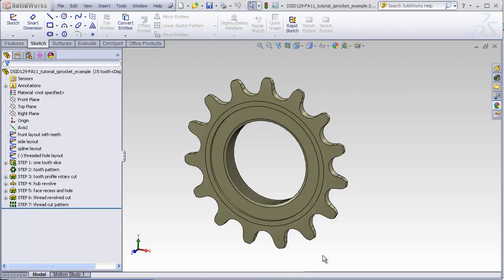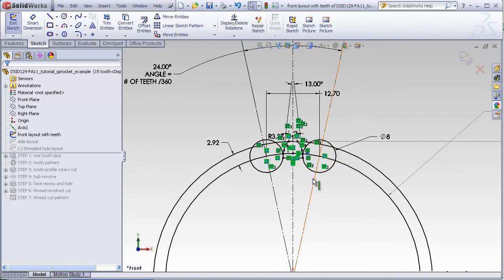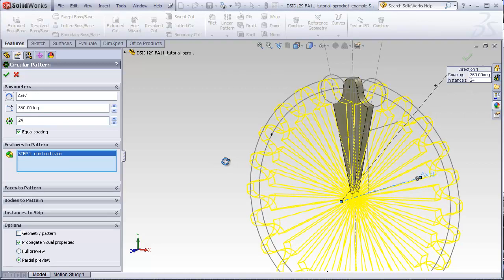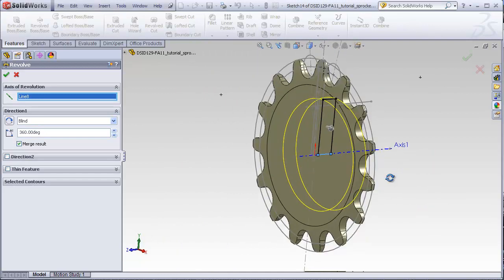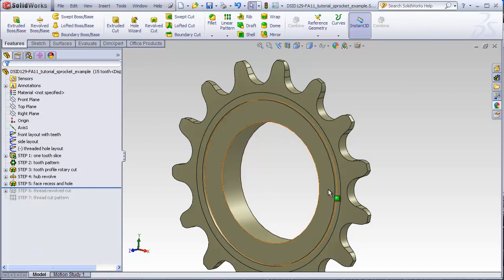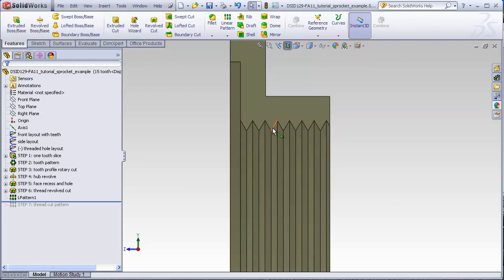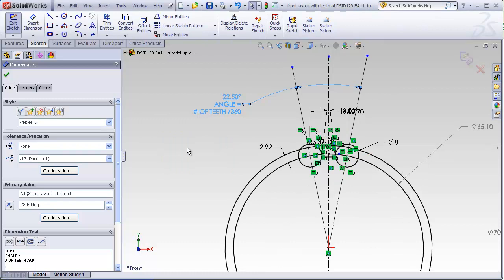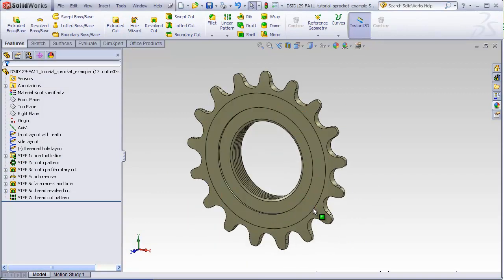DSID129, Solidworks Tutorial, Bicycle Sprocket